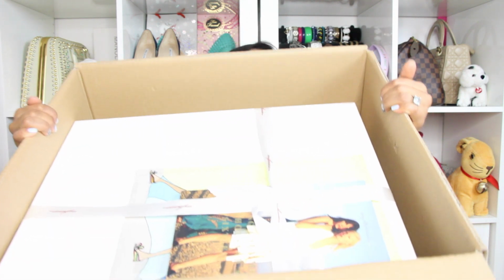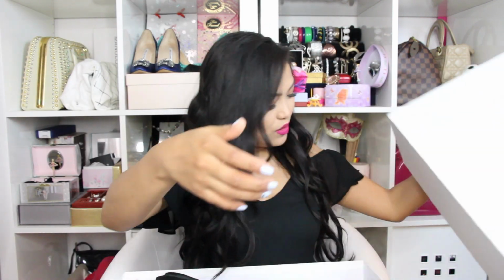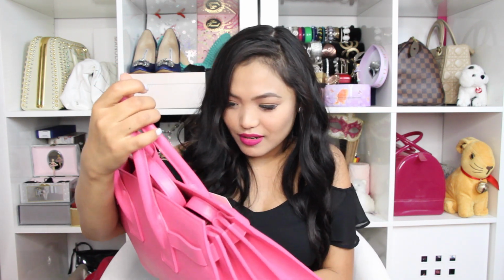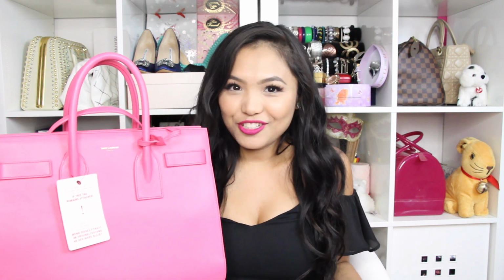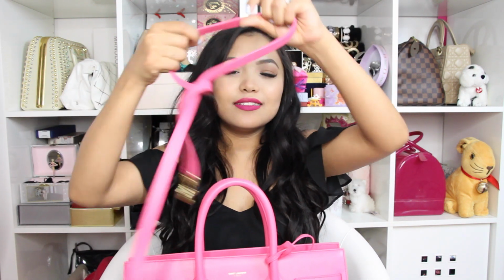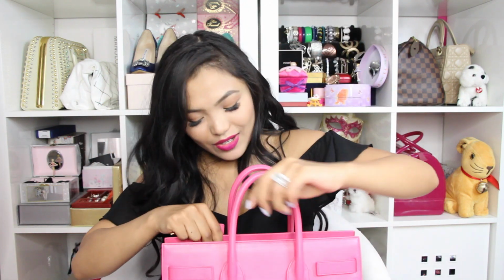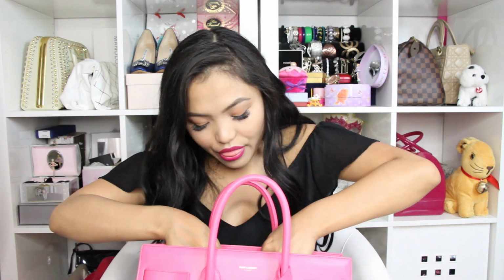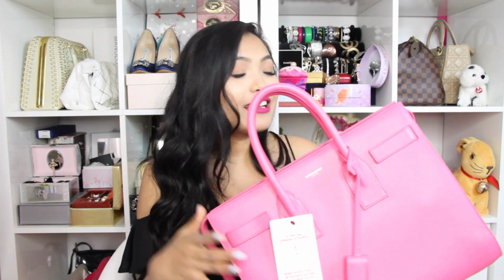Saint Laurent Sac De Jour | Unboxing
Hi Guys,
So here is another unboxing video ! I hope you enjoy it. Don't forget to give it a huge thumps up if you do so, and subscribe if you haven't   ;P  I hope you are all doing great :*  Have a wonderful week ahead and I will see you in my next one ;*

xoxo
love you all
 Tia - G
;P